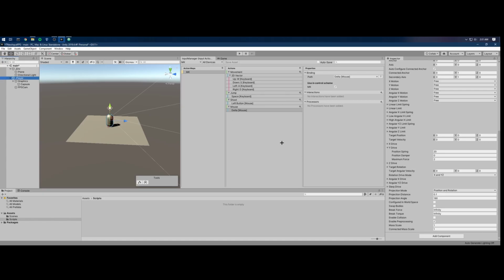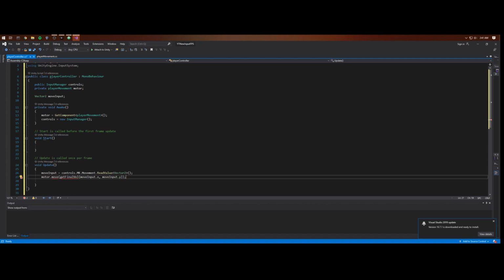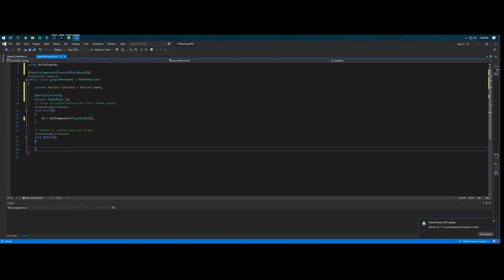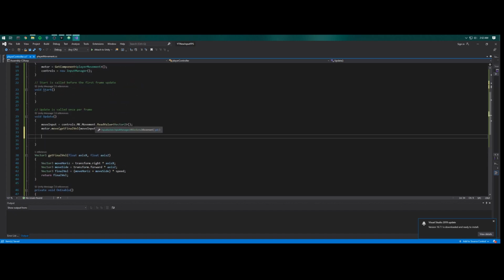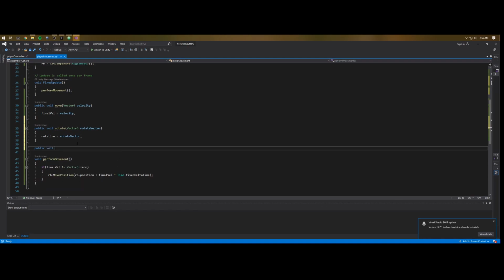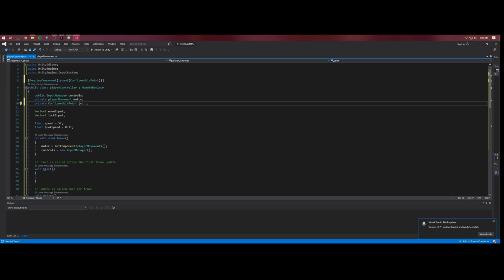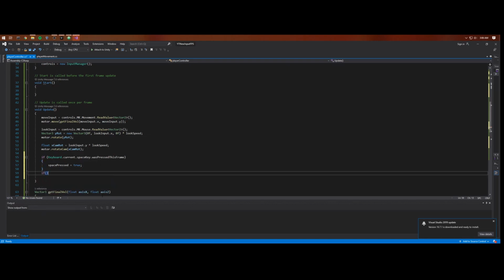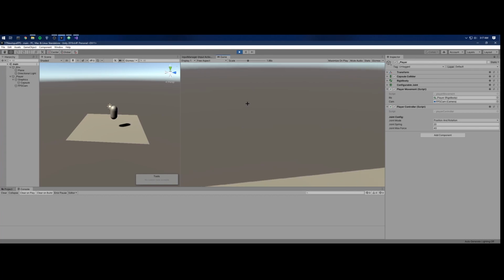Unity New Input System Tutourial 2020 - First Person Controls (FPS)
Here is my first video, on how to use Unity's "New" Input System.

Timestamps:
    0:00 - Intro
    0:10 - Setup
    1:32 - Movement
    10:40 - Camera Control
    18:33 - Jumping / Hover